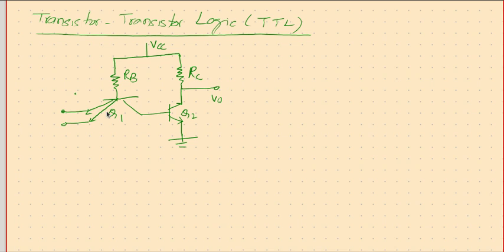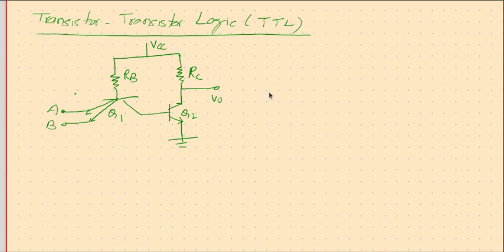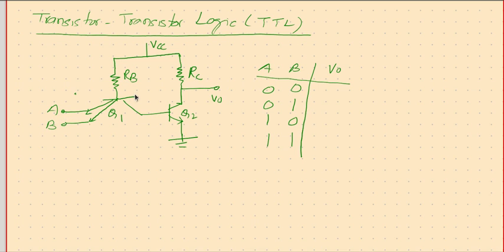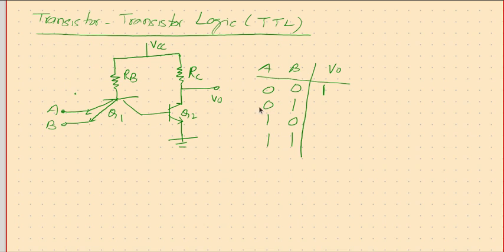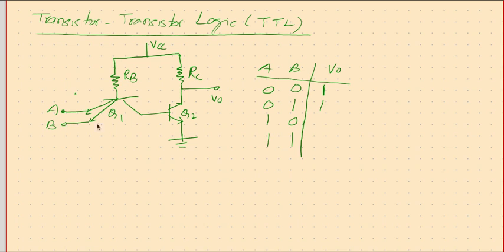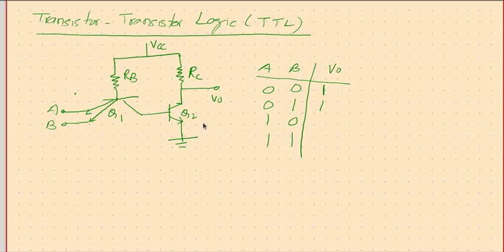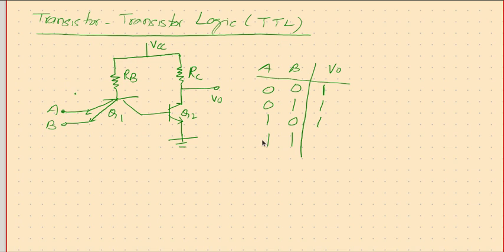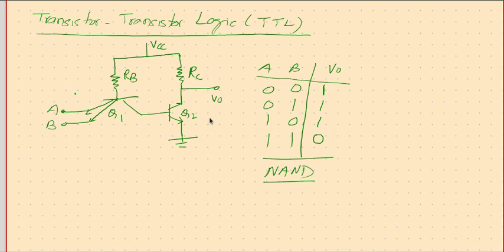IC Digital Gates TTL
NAND implementation using TTL